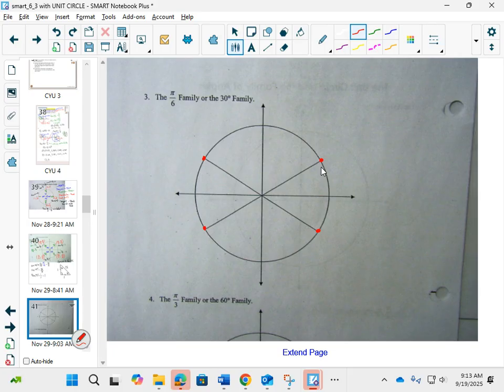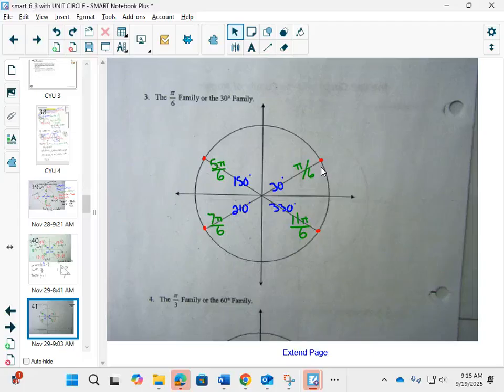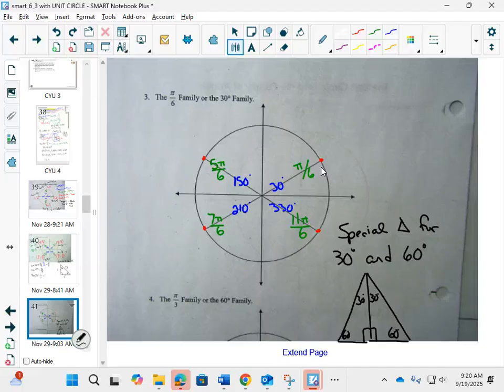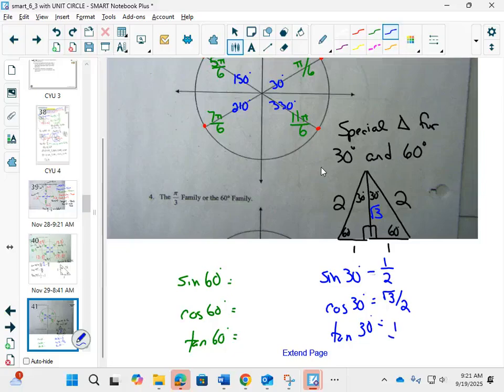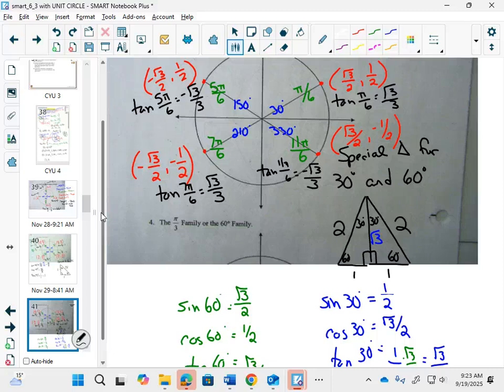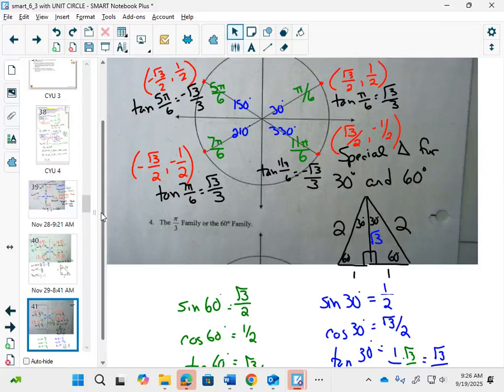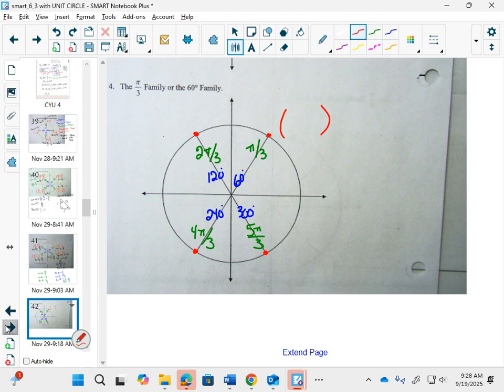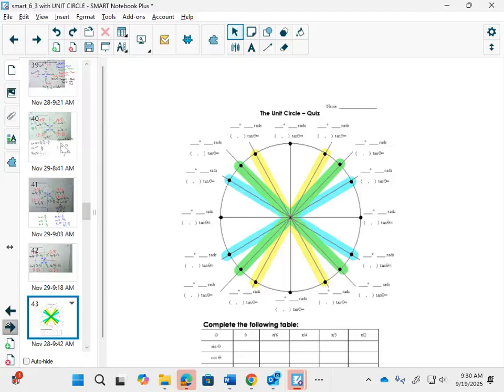40SP Unit Circle Part 2